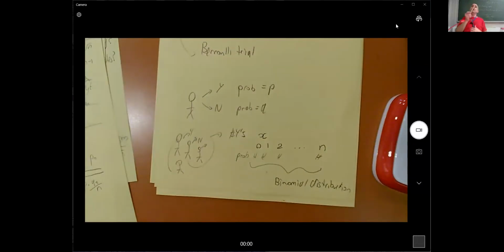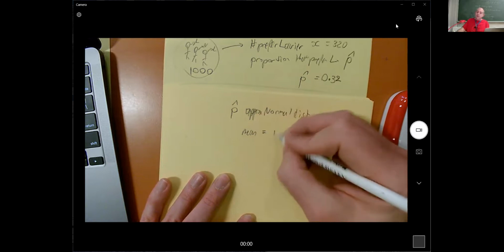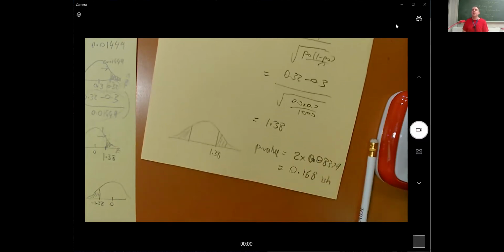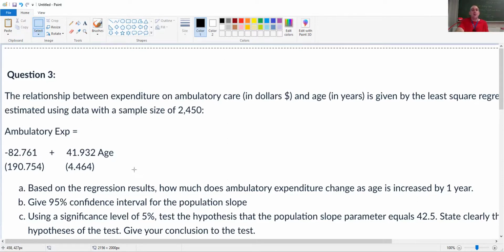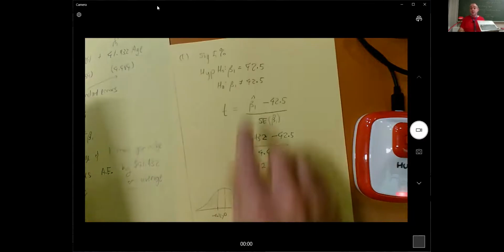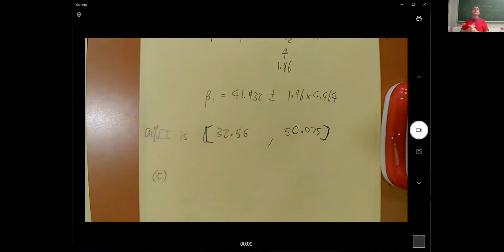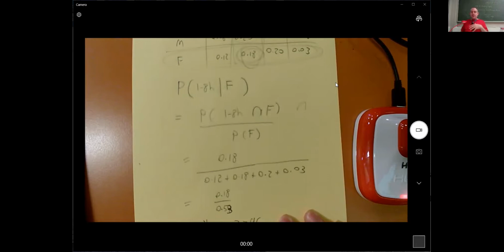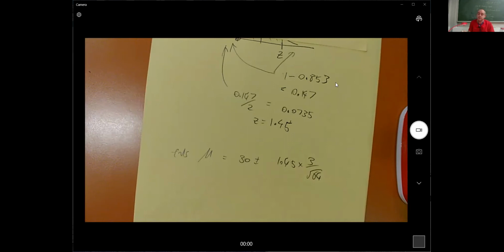REVISION SEMINAR: Data Analytics I: Miscellaneous PART 2 (Sem 2 2021)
This revision seminar is the second half of one given for students of the University of Adelaide course Data Analytics I in Semester 2 2021. In this half, David did several example problems from various parts of the course.